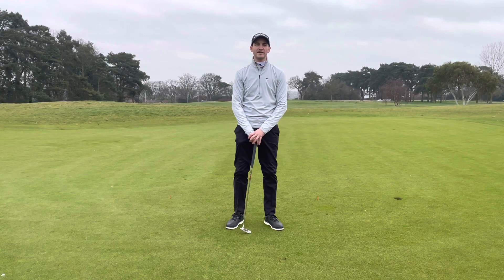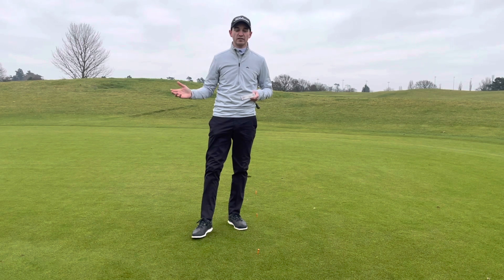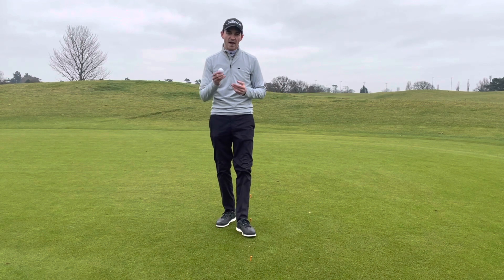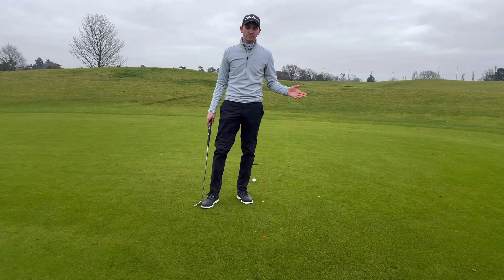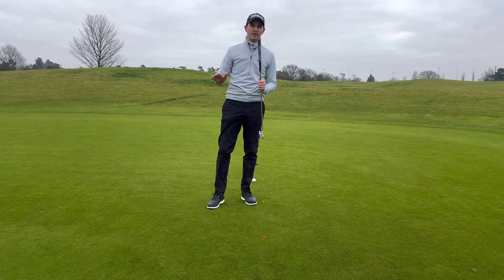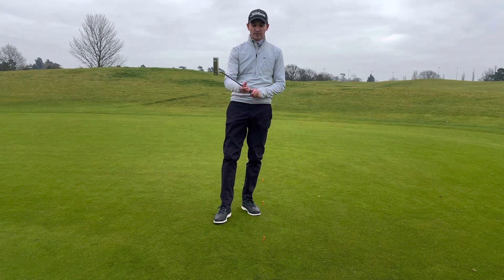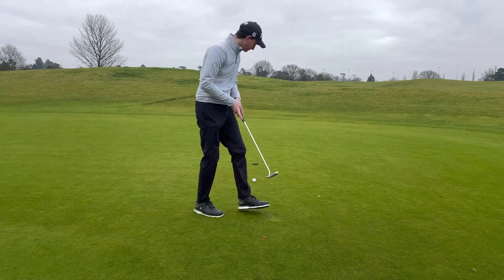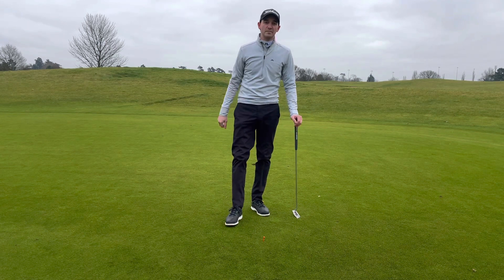Beginners Guide to Golf - Putting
I have put together a Beginners Guide to Golf, which is a 6 episode series and this one is about putting.

I have tried to simplify Putting as mush as possible, so if you require any more information or a more detailed description, please let me know.